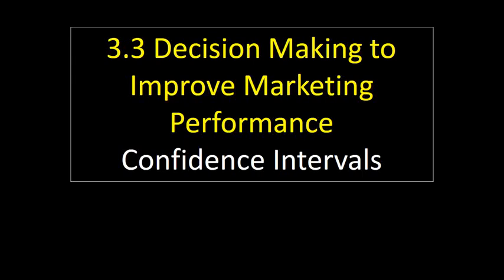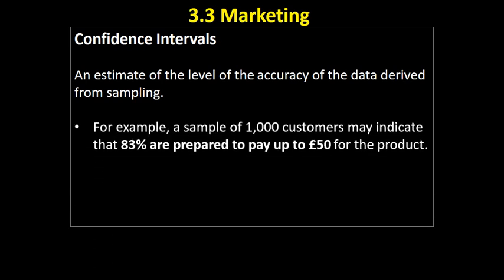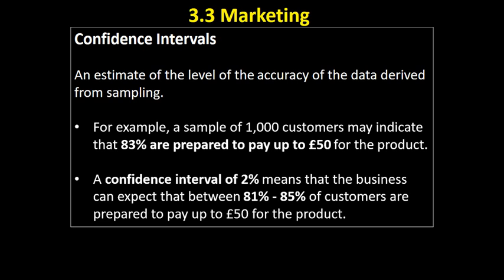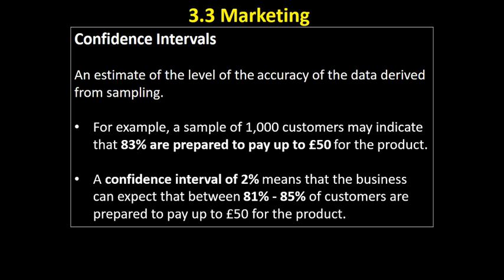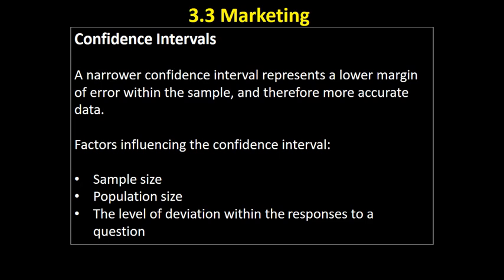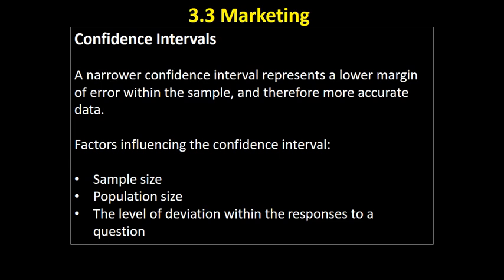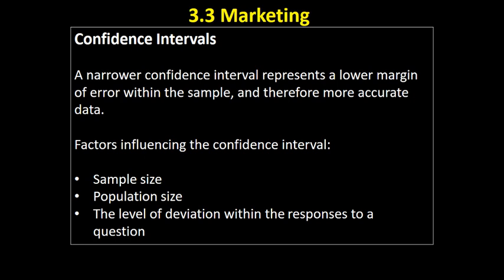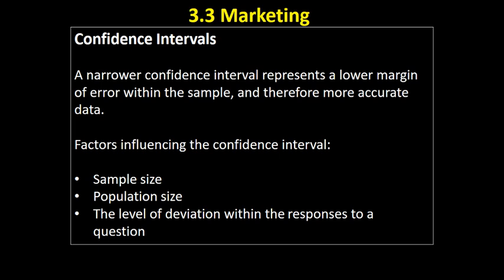3.3 9 Confidence Intervals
This video looks at confidence intervals.